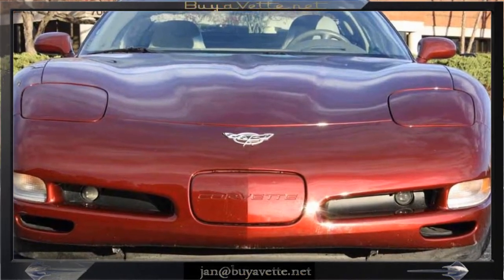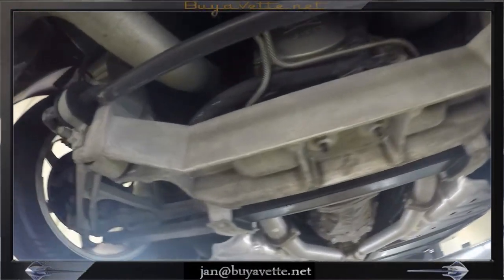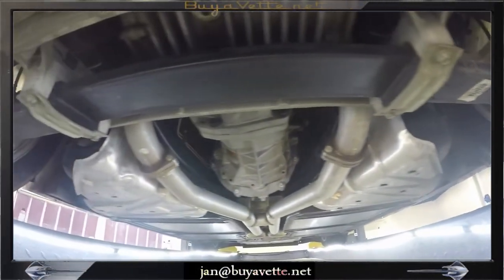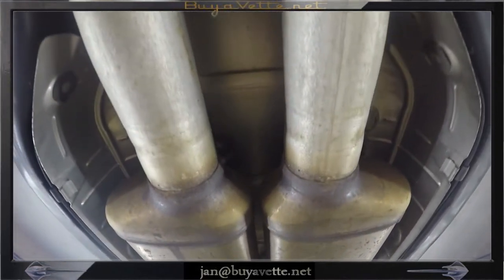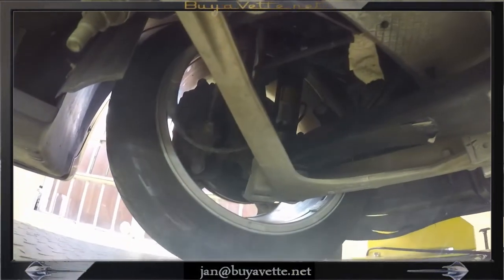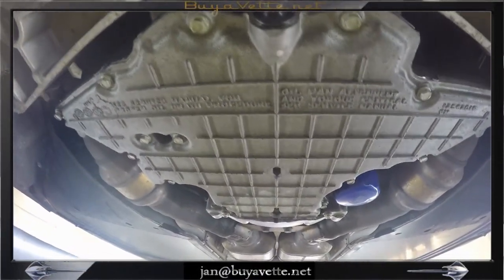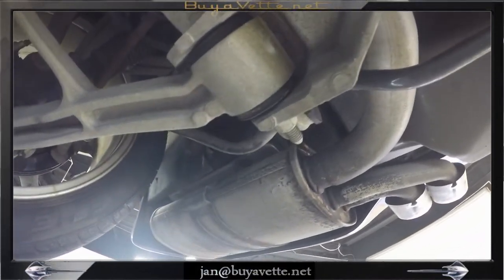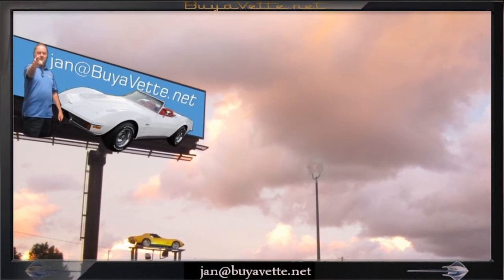2003 Corvette 50th Anniversary 1SC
2003 Corvette 50th Anniversary 1SC For Sale

Anniversary Red exterior, Shale interior.

350hp LS1 engine, 6 speed manual transmission, posi rear-end.

Factory features include the $5,000 1SC Preferred Equipment Group (50th Anniversary package, Heads Up Display, memory package, tilt-n-tele, F55 Magnetic Selective Ride Control, auto-dimming rearview mirror, auto headlights, cargo net with privacy shade), dual power sport seats, dual zone electronic climate control, Bose CD stereo, fog lamps, power windows, power locks, power steering, power brakes, power mirrors, cruise control, ABS, traction control, Active Handling.

Coming with a clean Carfax and just 32,030 miles, this 2003 Corvette 50th Anniversary is LOADED with options, and is in nice condition as well. This car's paint is good-vg, with a great shine. Factory 50th Anniversary-specific wheels are vg, with correct Goodyear Eagle F1 EMT runflat tires showing an average of 8/32nds tread depth remaining. The interior of this 2003 Corvette 50th Anniversary shows good-vg factory seat covers, and vg center console and steering wheel. This car is completely factory stock, features a corrosion-free subframe, has been fully serviced, and all instrument gauges, lights, turn signals, brakes, engine, transmission and rear-end are all in good operating condition. Please do not assume that this is an average condition Corvette, as Buyavette specializes in "hand-picked Corvettes" that are loaded with expensive factory options. All of our Certified Corvettes are way above average condition for the miles. In addition, they are all fully serviced. Consider that sellers rarely spend money getting full service before offering their car for sale. Dealers typically only wash the car before offering it for sale. We however adhere to strict quality control standards when purchasing, as well as inspections and service. All Certified Corvettes are fully serviced and ready to enjoy. Call us before this 6 speed 50th Coupe is sold!  32K Miles.